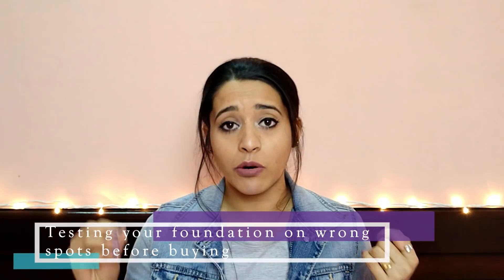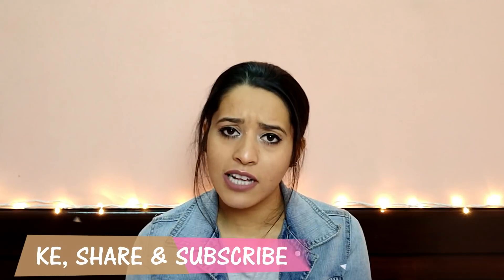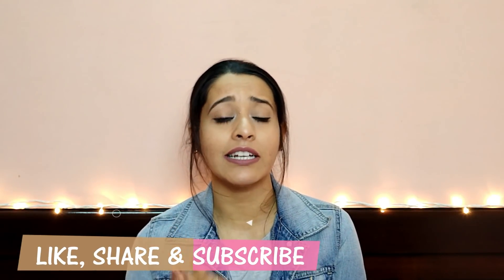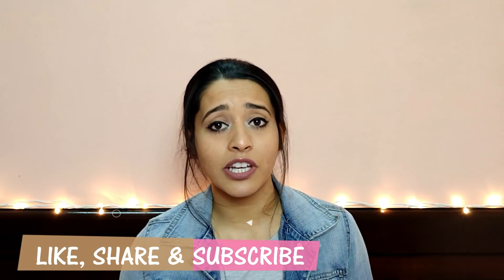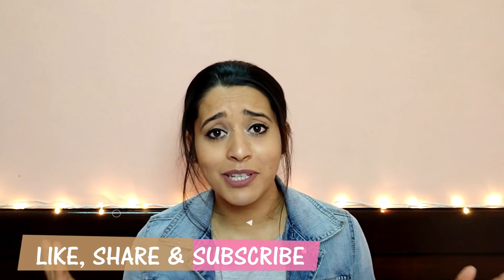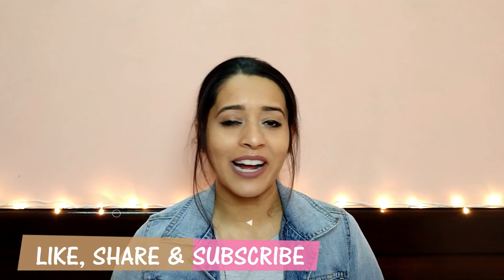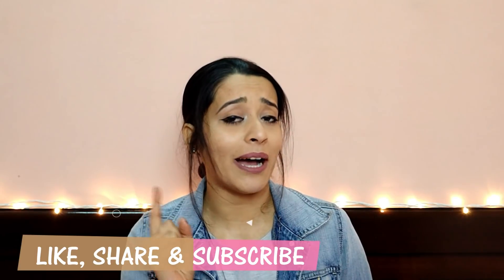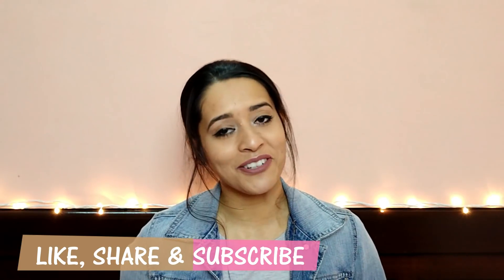MOST COMMON MAKEUP MISTAKES & HOW TO AVOID IT | Just another girl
Hey everyone...

In this video, I have shared "6 MOST COMMON MAKEUP MISTAKES" which most of us tend to do at some point. So, I am gonna tel you about those mistakes and how to avoid or correct them as well.

xoxo...